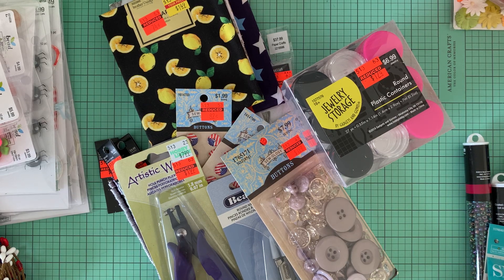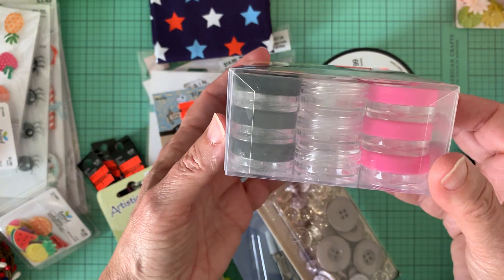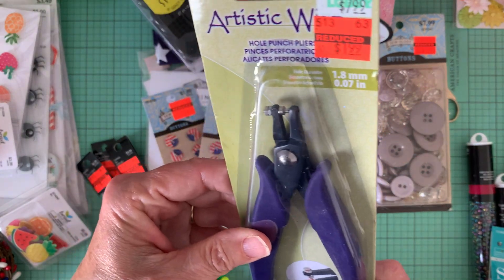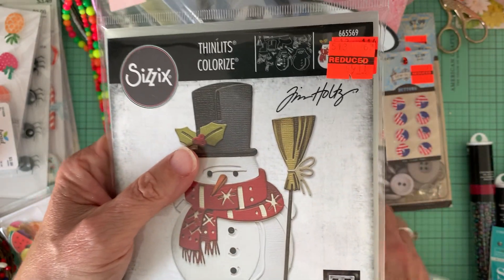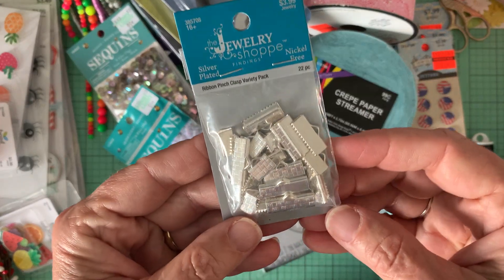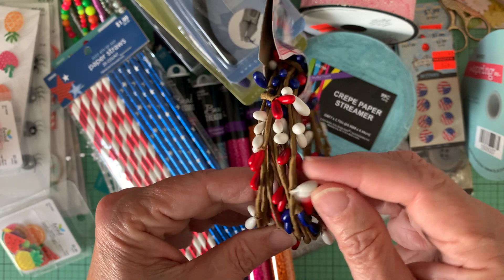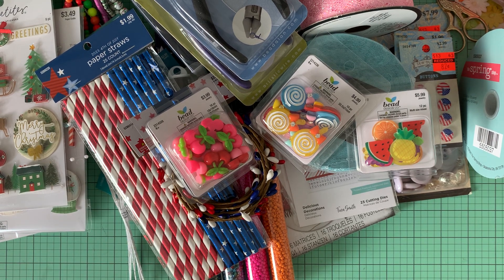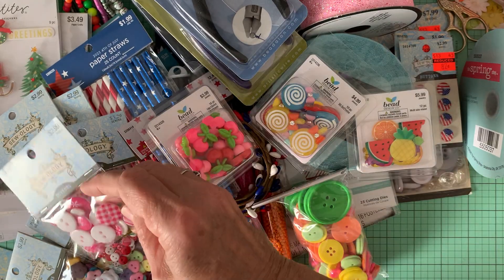Haul Time! | Hobby Lobby with red tag clearance! 6.12.23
Buttons, beads, Spellbinder cake dies, Tim Holtz vintage Snowman die, ribbon, pliers, stickers, charms, fruit cabochons, and more.  Red tag clearance items too!